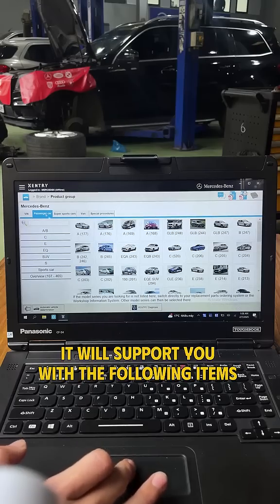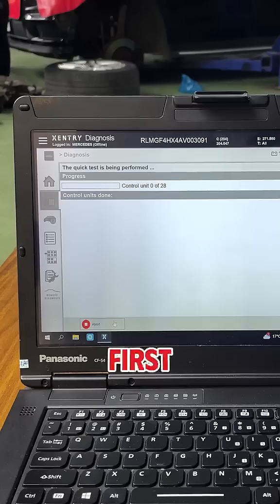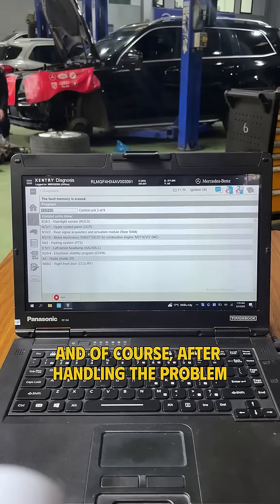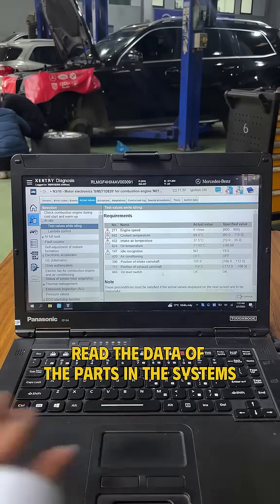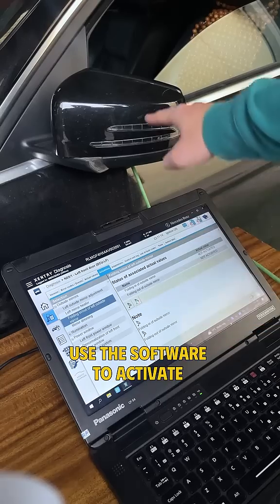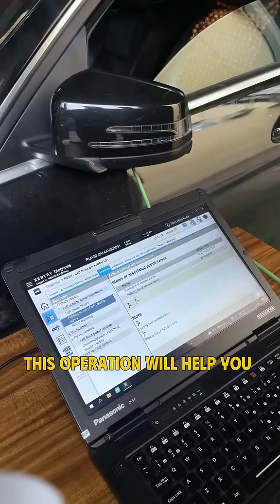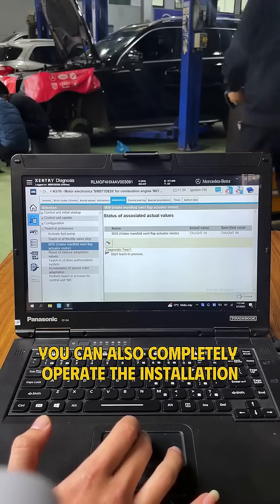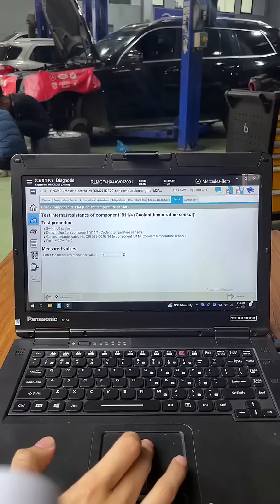Mercedes Xentry Diagnostic Software Latest 2025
🔧 VC Car Tool - Professional Diagnostic & Programming Solutions
✅ Diagnostic & Programming Software
✔ Mercedes: Xentry, DTS Monaco, Vediamo
✔ BMW: ISTA-D, ISTA-P, E-SYS, INPA
✔ VAG: ODIS Service, ODIS Engineer, VCP, VCDS
✔ Porsche: PIWIS III, PET2
✔ JLR: Pathfinder, SDD
✔ Toyota: Techstream
✔ Ford/Mazda: IDS, FDRS
✔ GM: GDS2, Tech2Win

✅ Diagnostic & Programming Tools
✔ VAS 6154, VXDIAG VCX SE, J2534 PassThru
✔ BMW ICOM, K+DCAN Cable
✔ Porsche Piwis Tester III
✔ JLR DoIP VCI, Ford VCM II
✔ MDI2, Toyota Mini VCI

✅ Manufacturer-Specific Coding & Programming
✔ Activate/Remove Component Protection
✔ ECU, BCM, TCM Coding & Programming
✔ Retrofit & Enable Hidden Features

✅ Remote Technical Support
✔ Software Installation & Activation
✔ Programming & Function Adjustments
✔ Fast Troubleshooting for Diagnostic Errors

✅ Technical Manuals & Repair Books